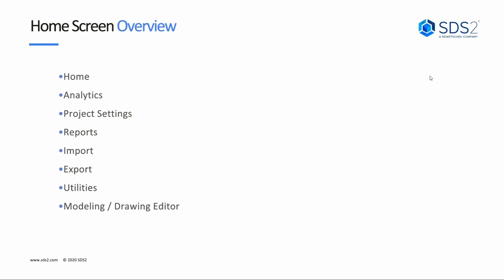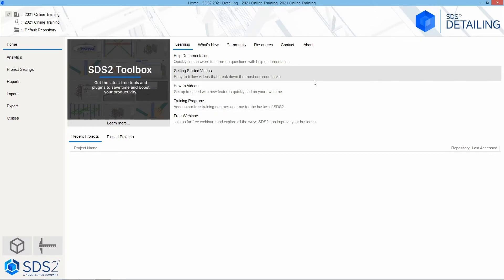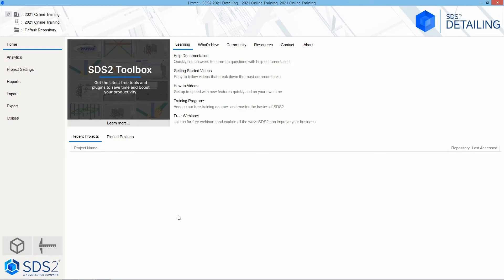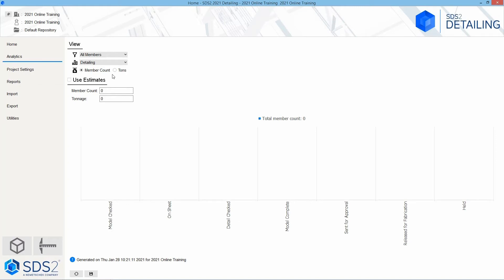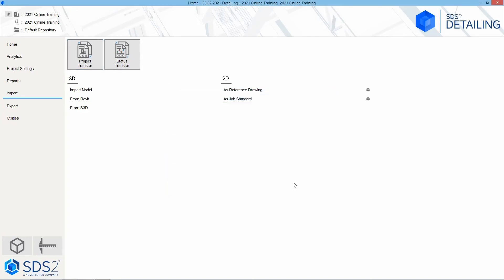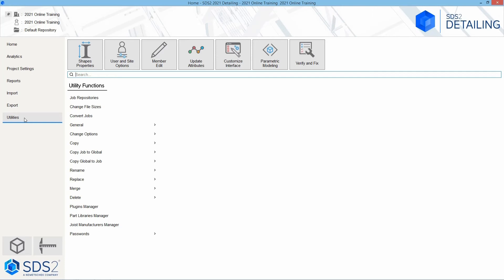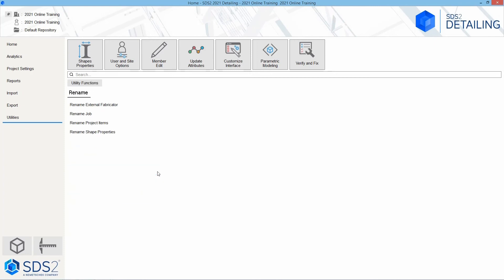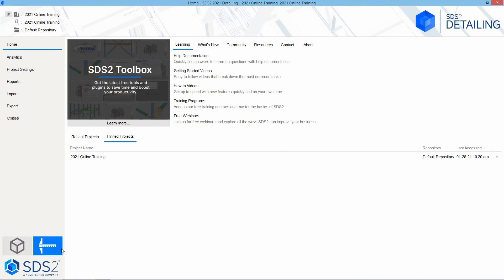SDS2 2021 Getting Started: Home Screen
In this video, you will cover the SDS2 Home Screen in 2021.